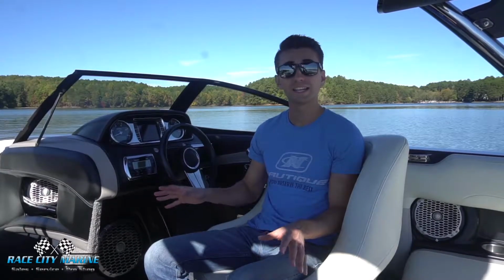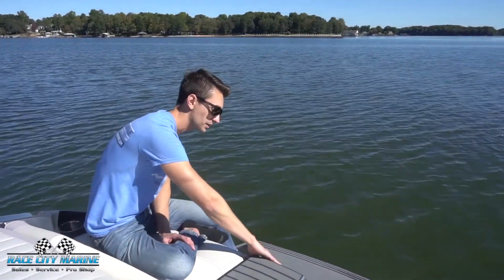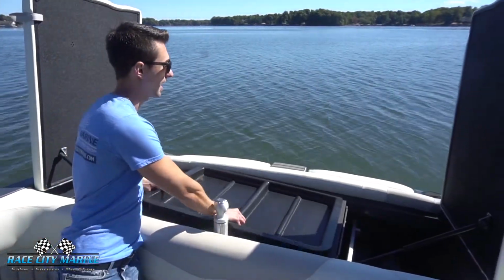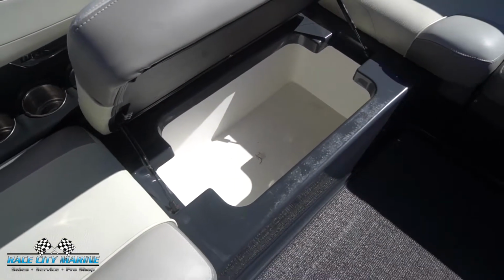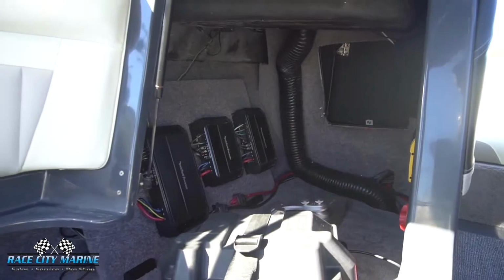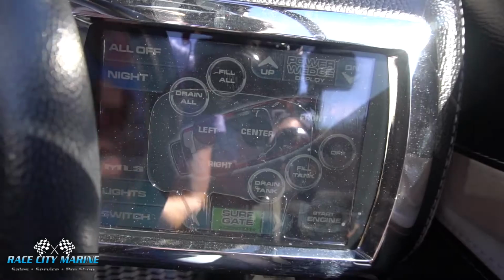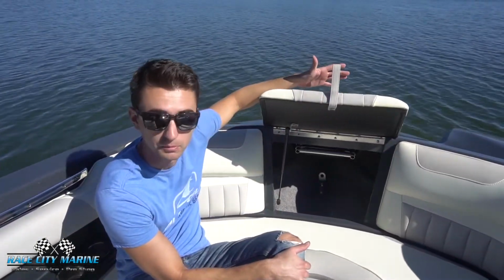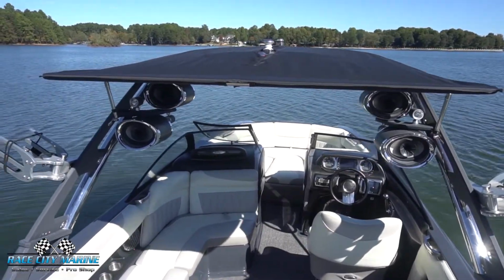2014 Malibu Wakesetter 24 MXZ: Walkaround and Review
Massive wake boat to fit the whole family and all your friends!
We hope to see you out on the water!
MB-14-2l8782